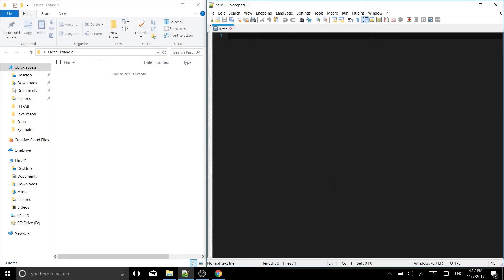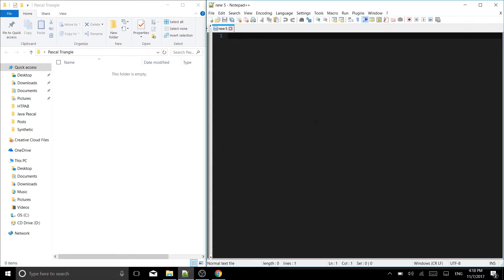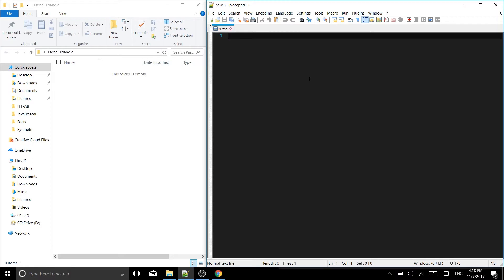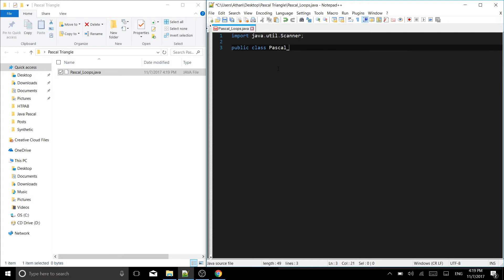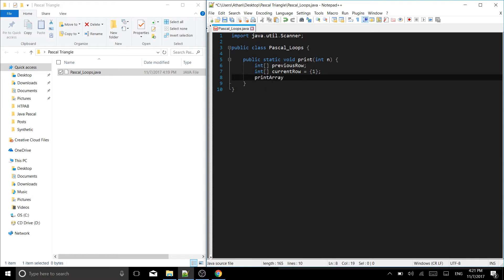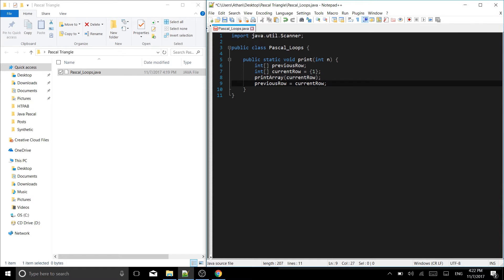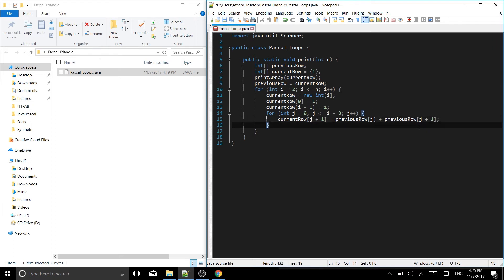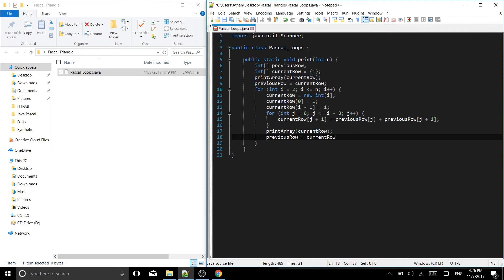How to Program: Pascal's Triangle in Java (Using Loops)